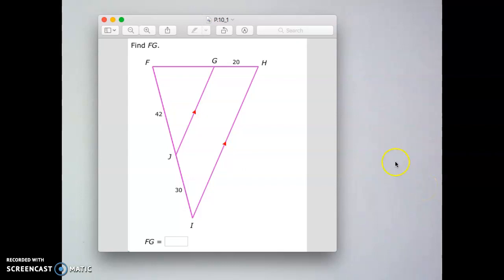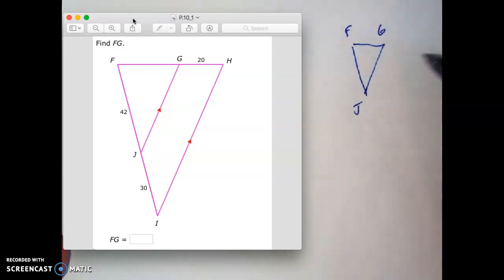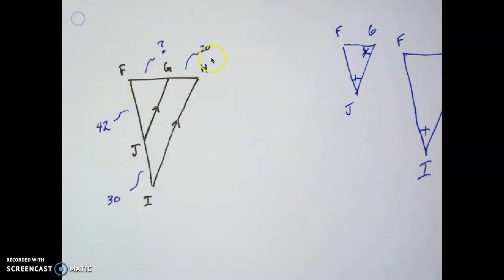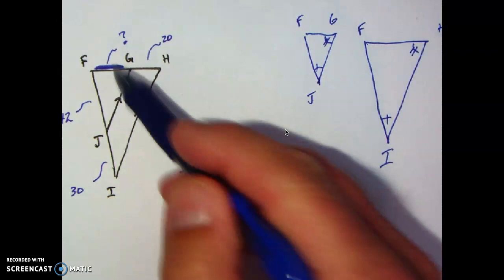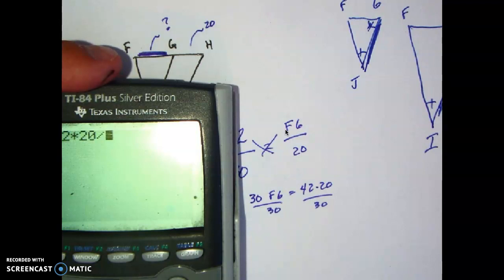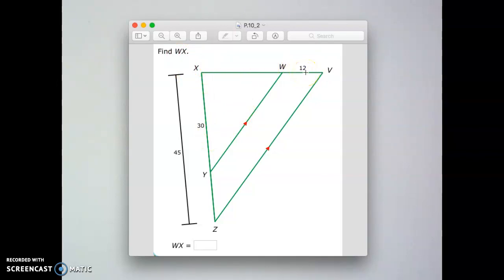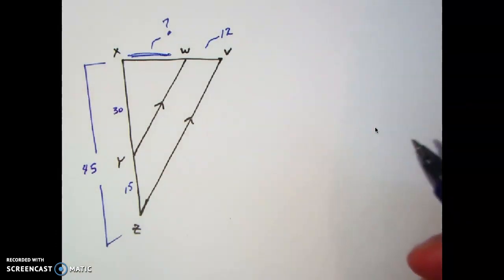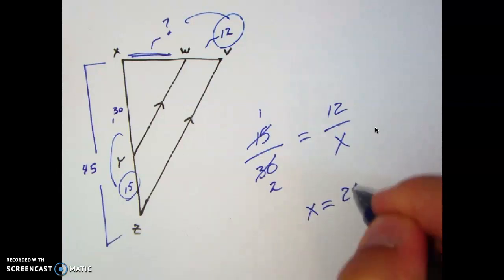Triangles cut by parallel lines P.10